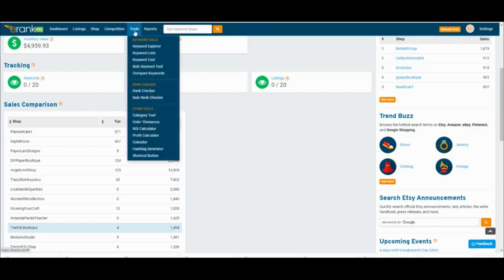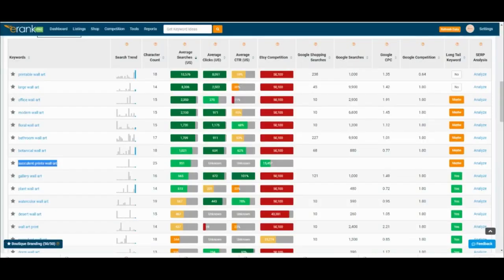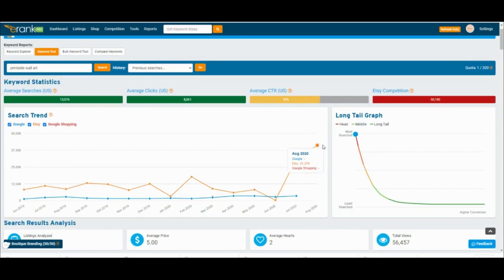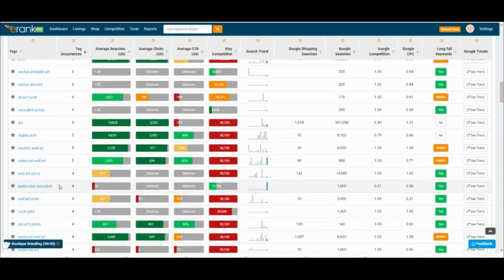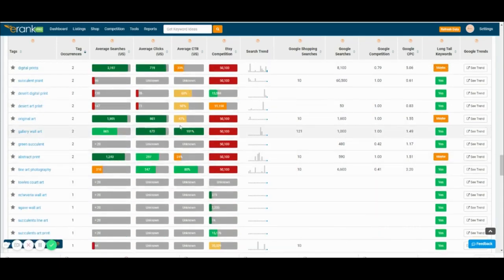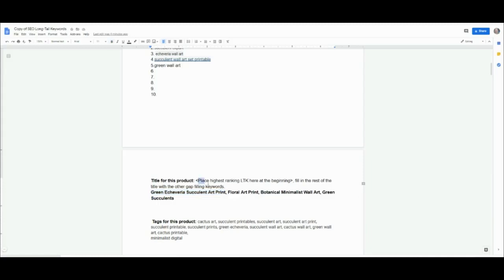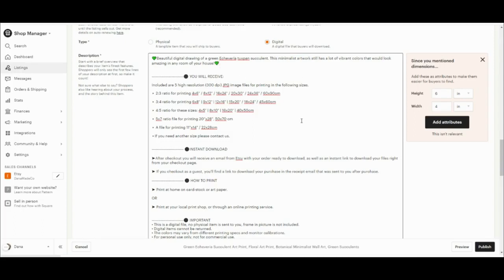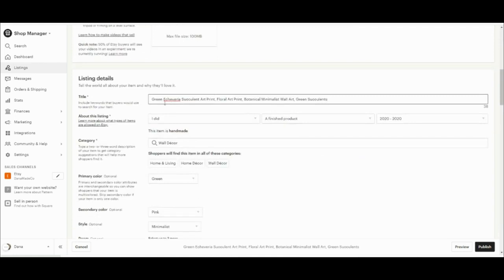7.2 E-Rank Walk-through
In this video, I walk you through the basics of ERank.